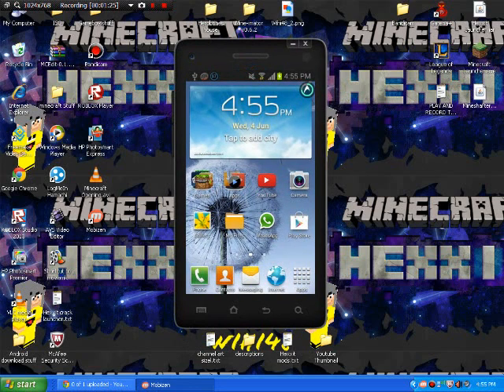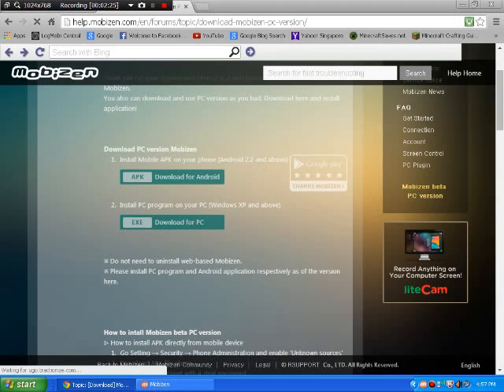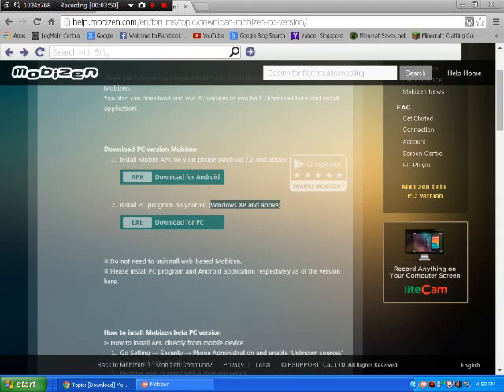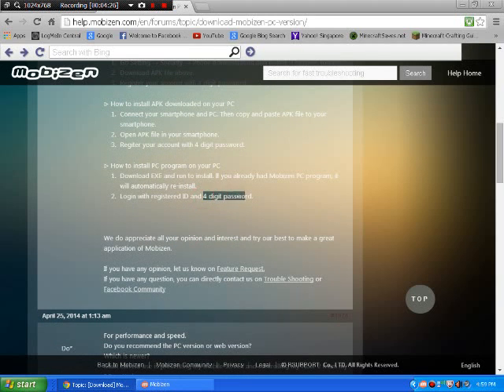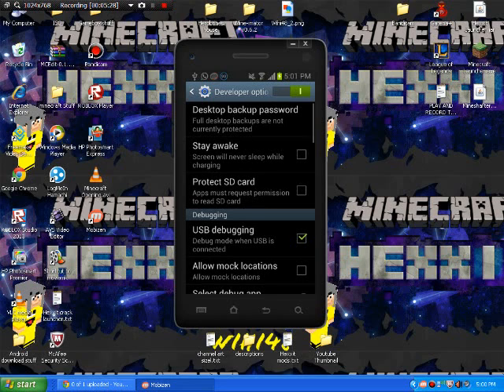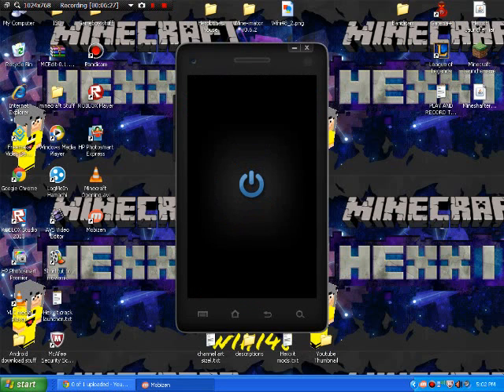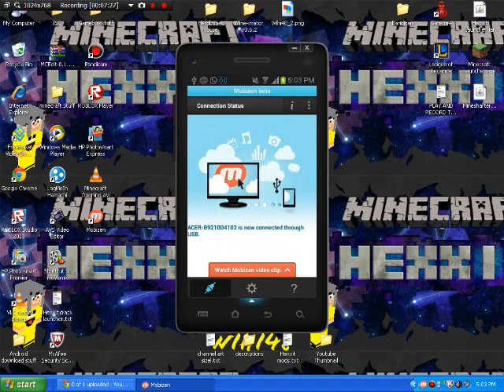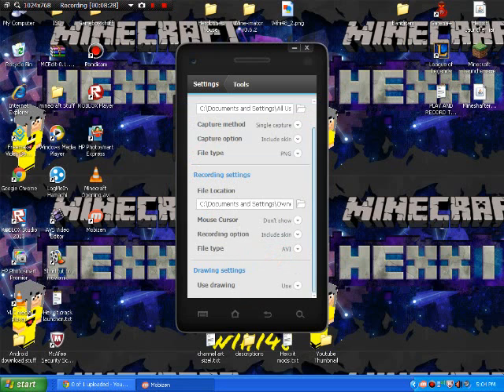How to record your android screen with pc[NO ROOT]! BEST ONE AROUND!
Its Epic!